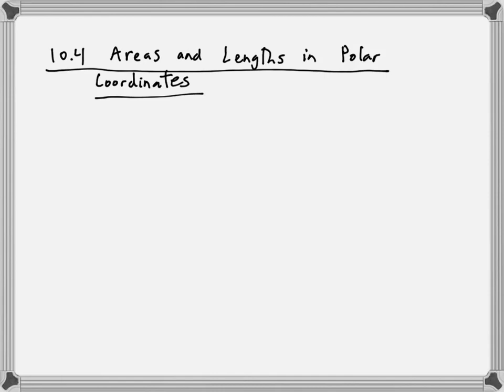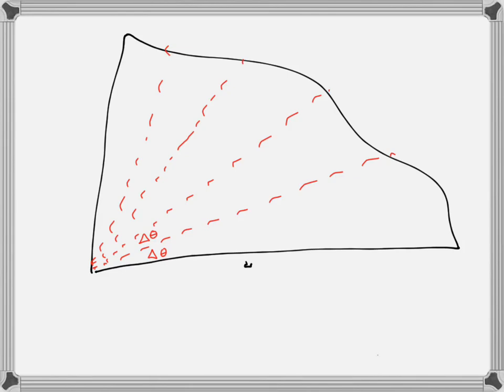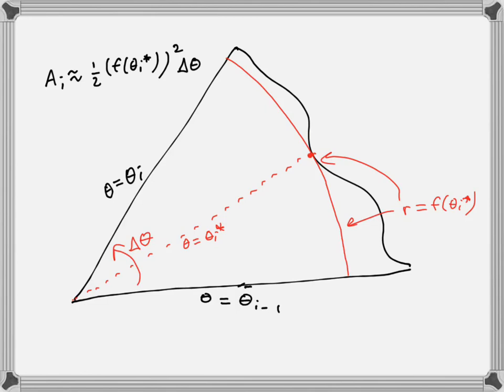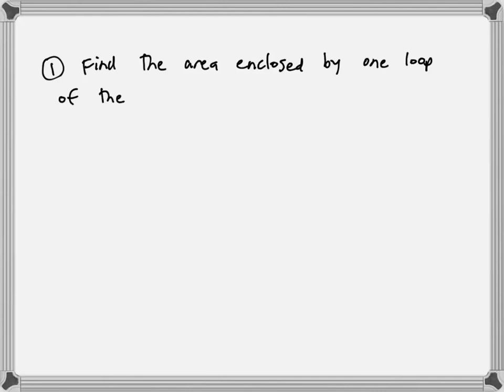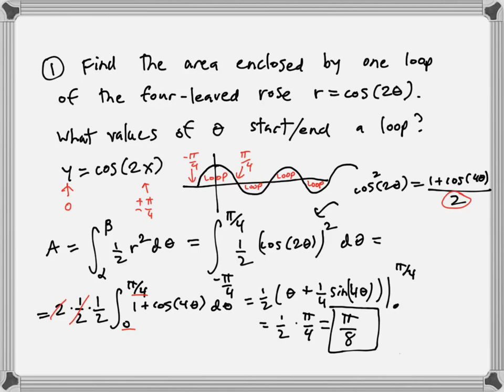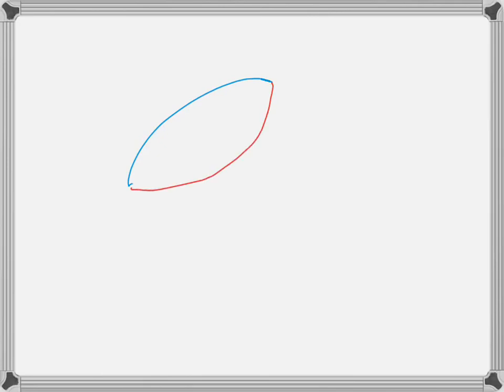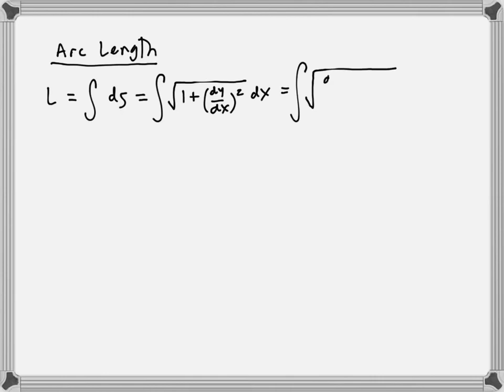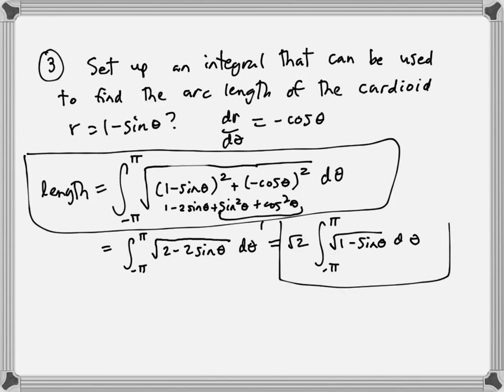10.4 - Areas and Lengths in Polar Coordinates